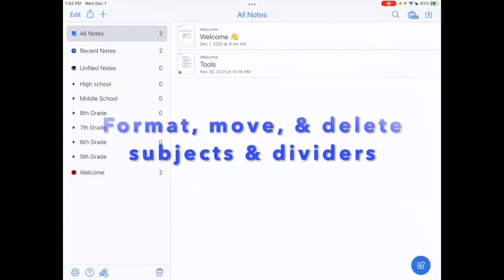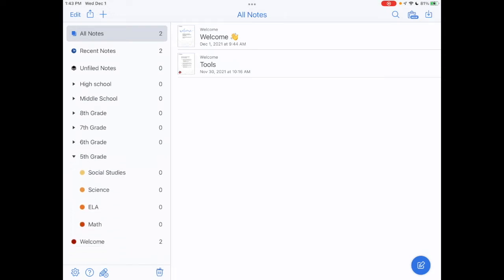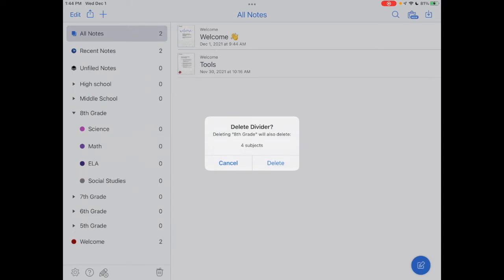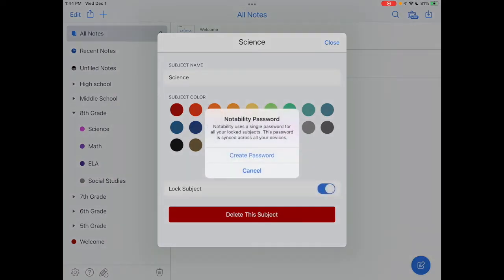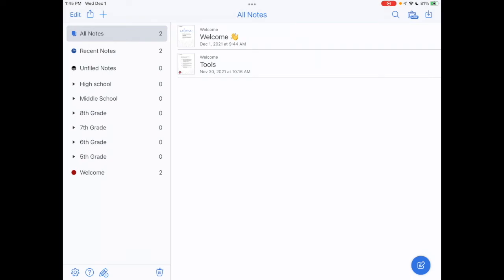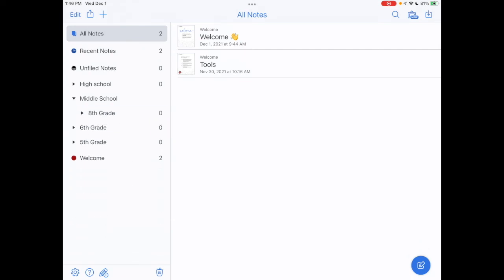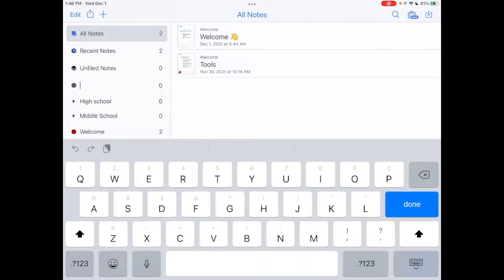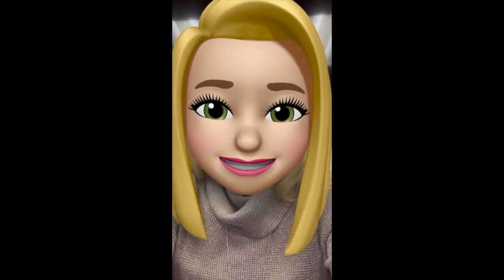Formatting, Moving, & Deleting Subjects & Dividers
In this tutorial users will learn how to format, move, and delete subjects and dividers in Notability. Formatting allows further organization of digital notebooks through changing the colors of subjects. Users have the ability to create nested folders, creating a highly structured notebook and deleting